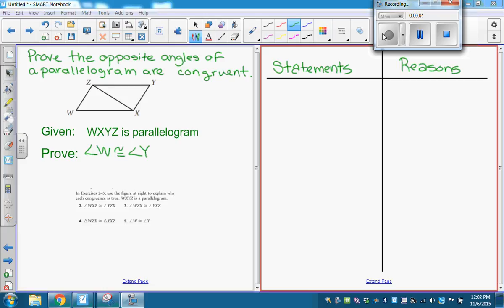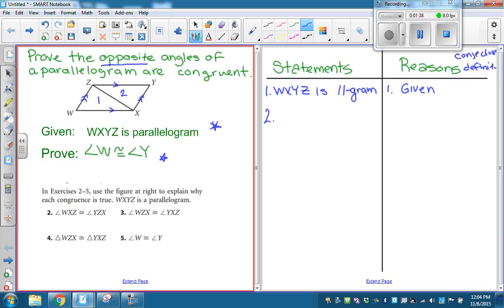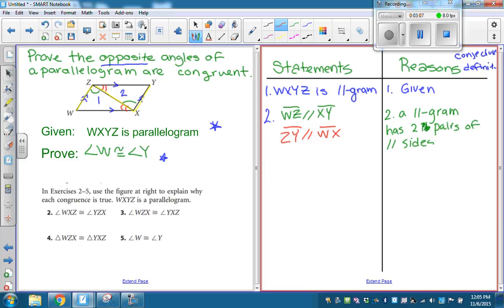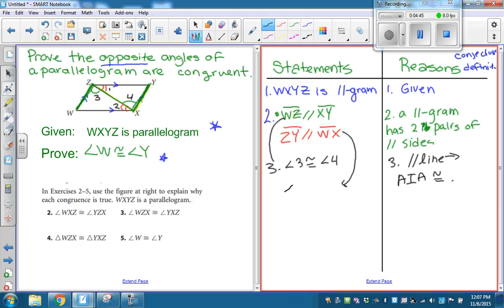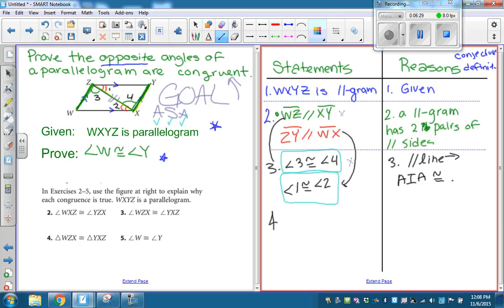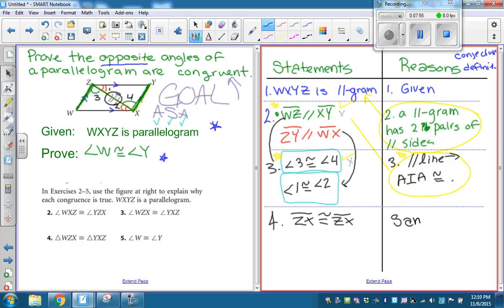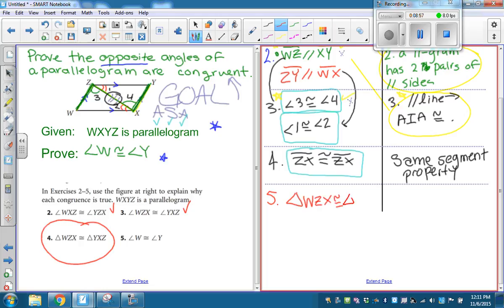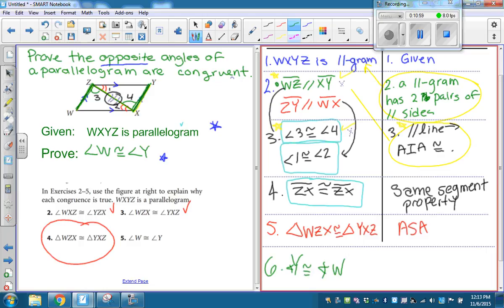Sample proof Opposite angles of a parallelogram are congruent